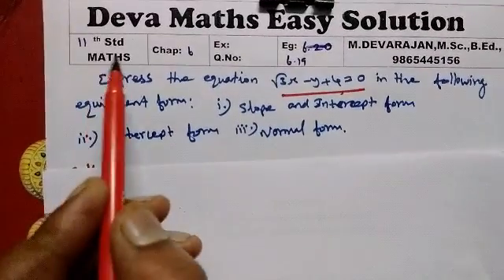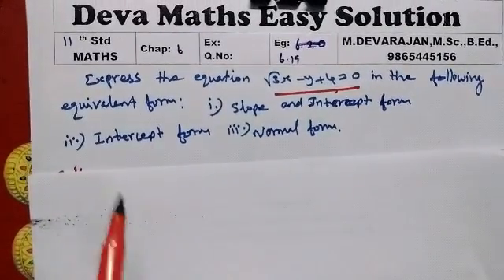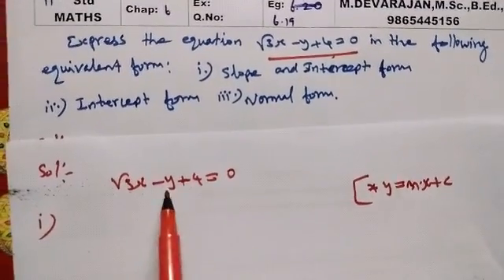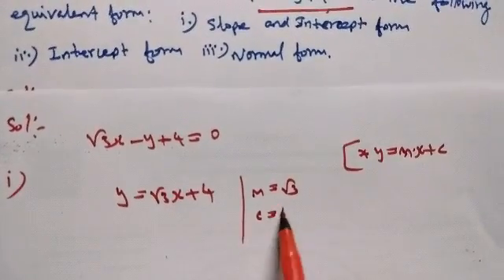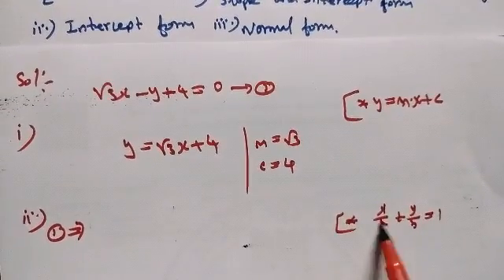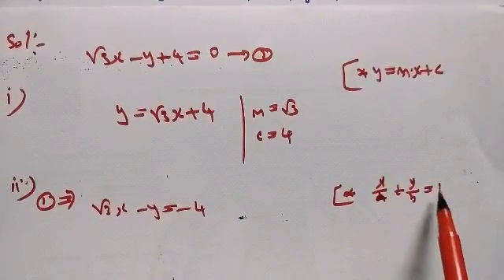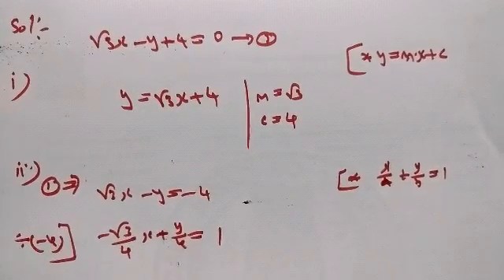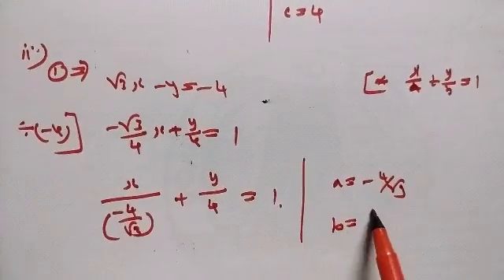Class 11/MATHS/Example 6.19/M.DEVARAJAN